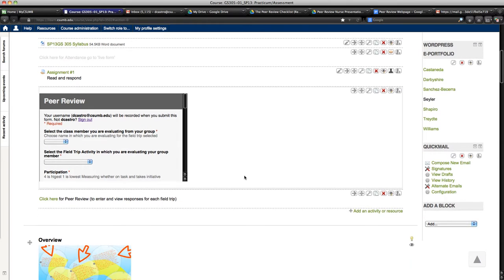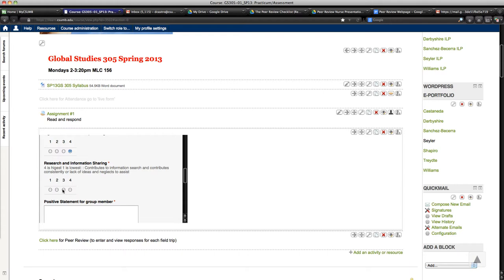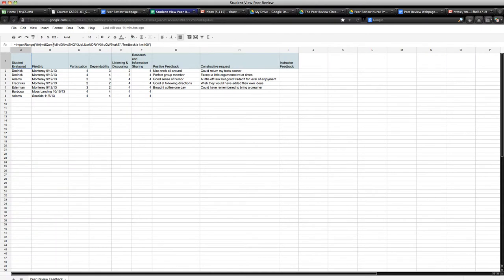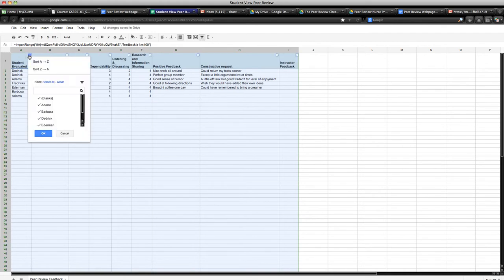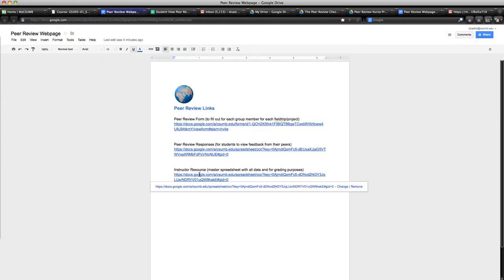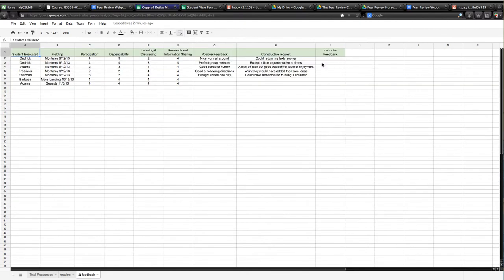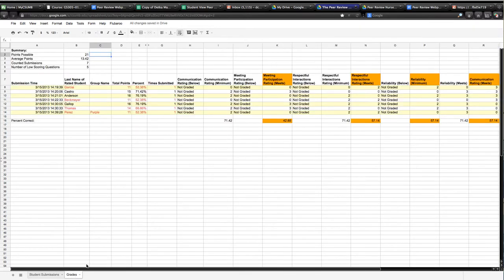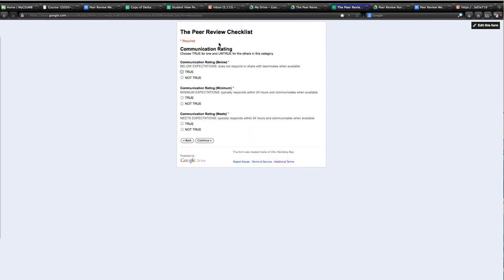Using Google forms for peer evaluation